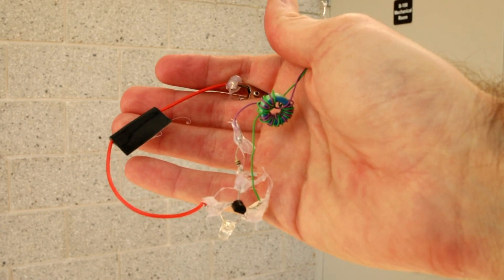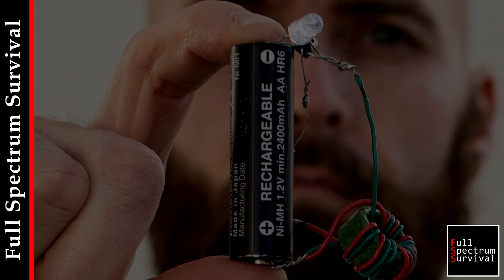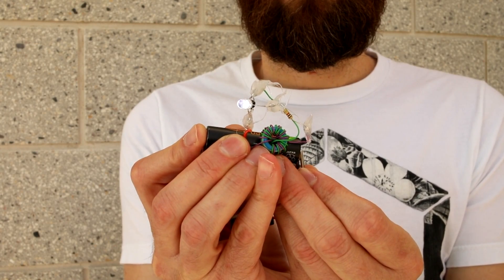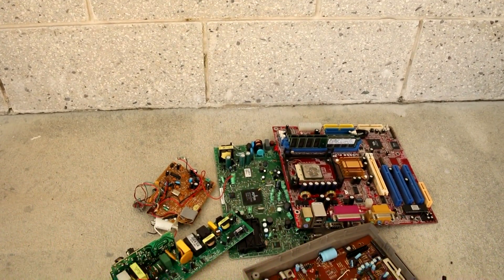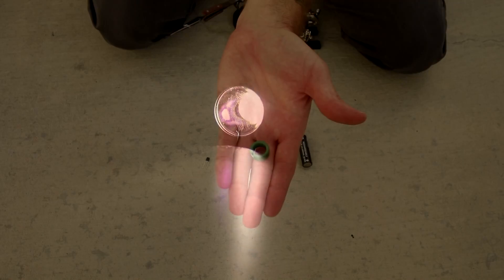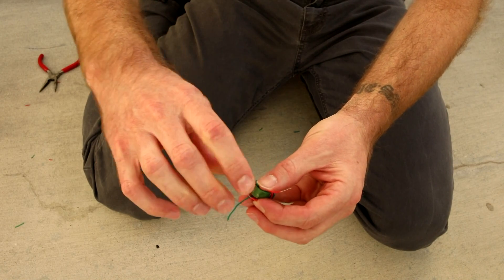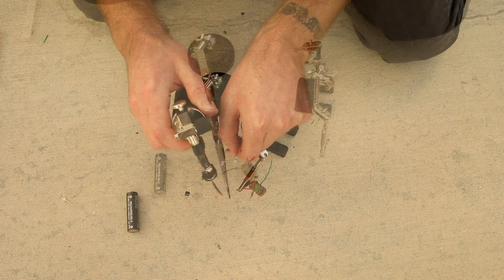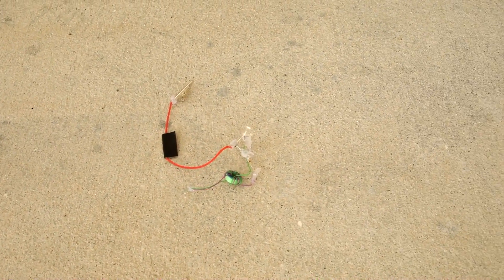How to make dead batteries work after the apocalypse - making a joule thief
Home of The Homestead and Mega Seed Banks and all the Non GMO and Non Hybridized Seeds for your survival garden.

Information: Brad/Full Spectrum Survival is not a doctor, medical professional, investor, or lawyer. NO information on this site should be used to diagnose, treat, prevent or cure any disease or condition or give legal or investment advice. We often work with outreaches and organizations to share information, both positive and negative, about items that fit within the genre of our community. At no time do we ever sway our judgement for an item or topic based on these requests. Integrity and our community are the first and utmost priority for our entire team and family. We thank you for being here with us and being a part of this amazing community.